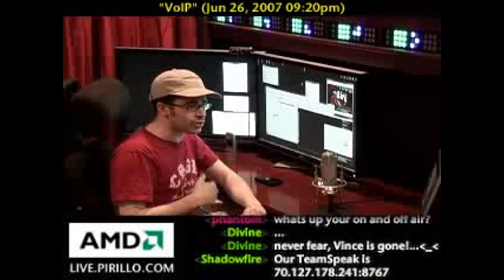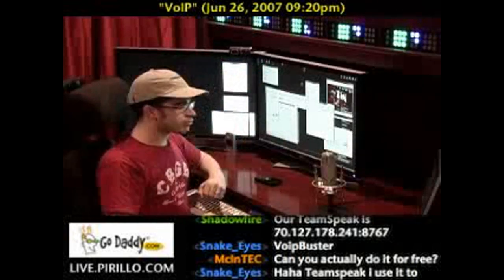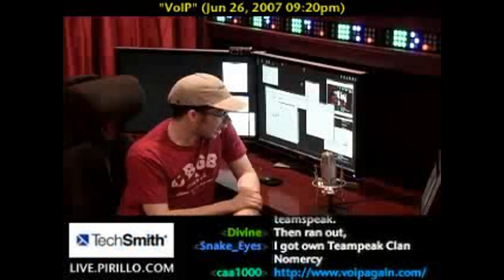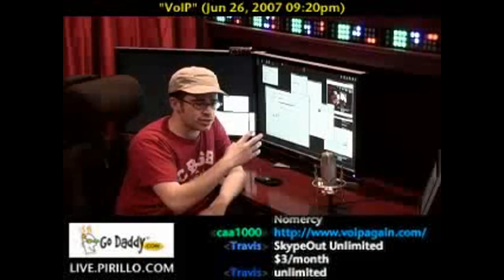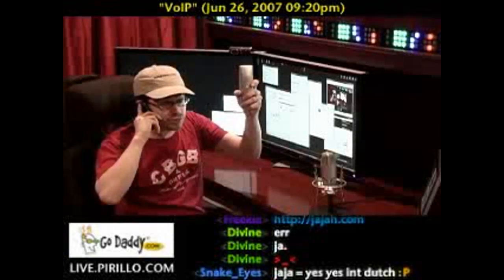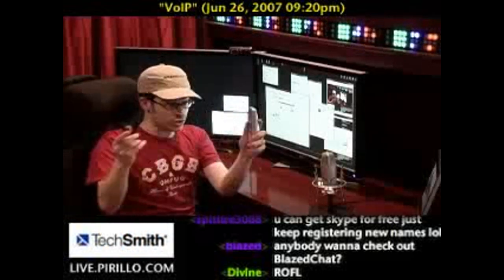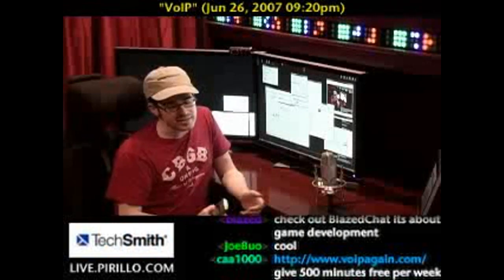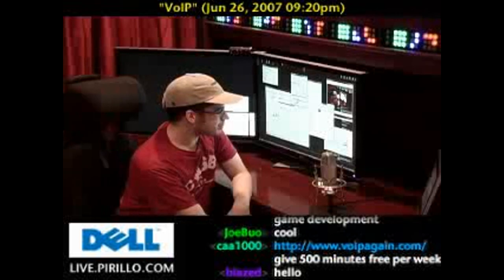How to Make Free Phone Calls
/ - VoIP - Voice over IP - can let you make free phone calls from computer to computer, all you need to use is an IM application that supports voice.